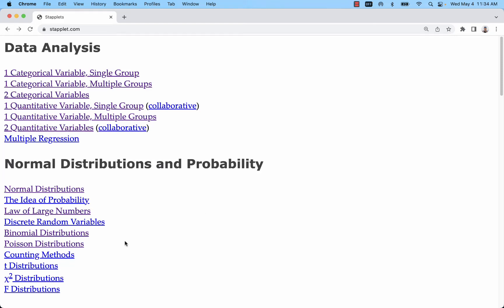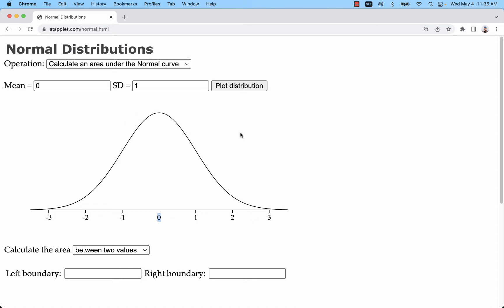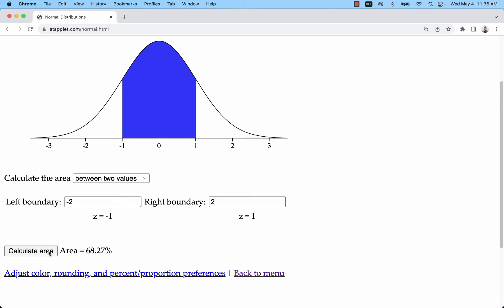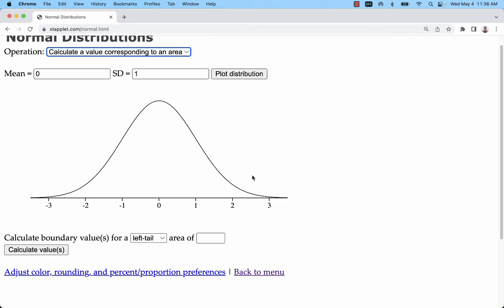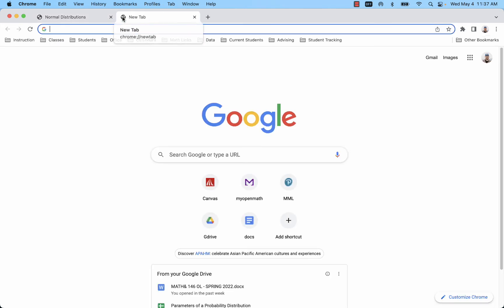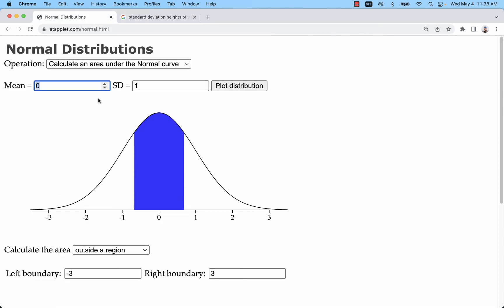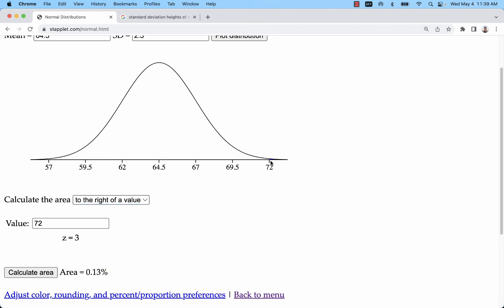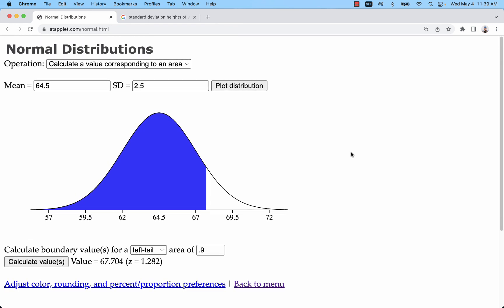Normal Probability Distributions in Stapplet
Stapplet.com
Standard Normal Probability Distribution
Normal Probability Distribution